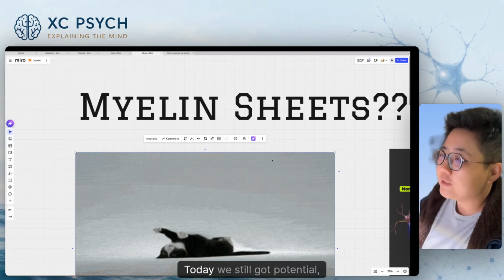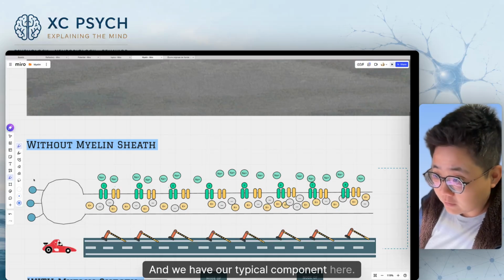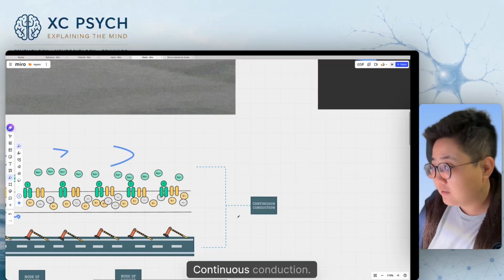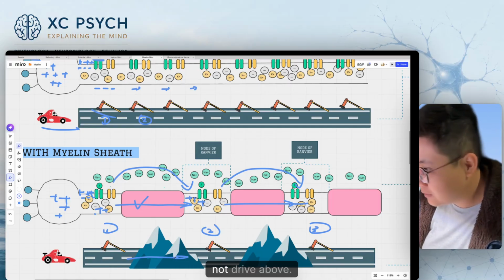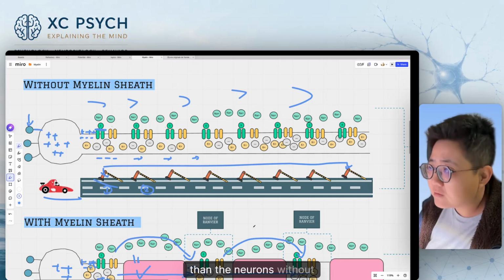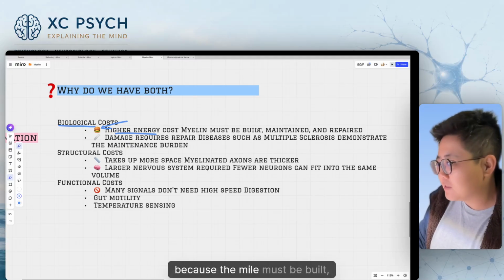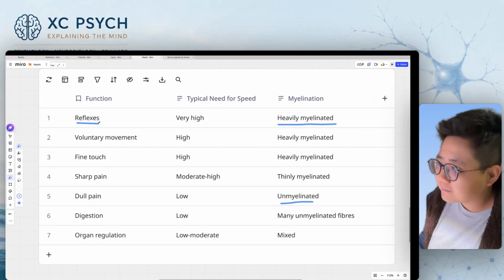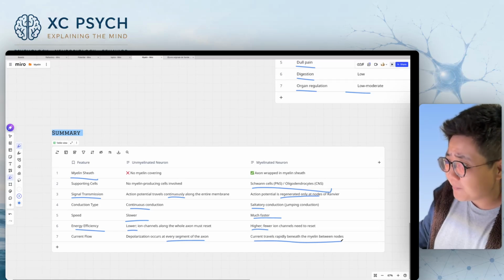Myelin Sheets? Myelin Sheath! Why Neurons Need Insulation | Neurobiology Module 1 Part 5 🧠⚡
Why do some neurons conduct signals over 100 times faster than others? In this episode, we explore the myelin sheath—the fatty insulation that allows action potentials to travel rapidly through a process called saltatory conduction.

00:00 Myelin Sheet vs Myelin Sheath
02:05 with and without myelin sheath
10:58 Where does myelin sheath come from
12:59 Why do we have two types of neurons
15:49 Wrap up

Topics covered:
What is myelin?
Schwann cells vs Oligodendrocytes
Nodes of Ranvier
Saltatory conduction
Why does myelin increase conduction speed
Why is not every neuron myelinated
Evolutionary trade-offs between speed and cost

By the end, you'll understand why the nervous system uses a mixture of myelinated and unmyelinated neurons, and why faster isn't always better.